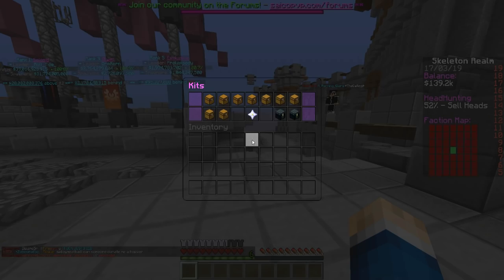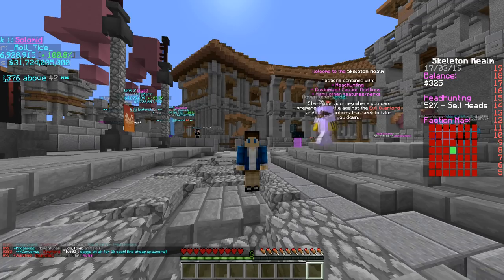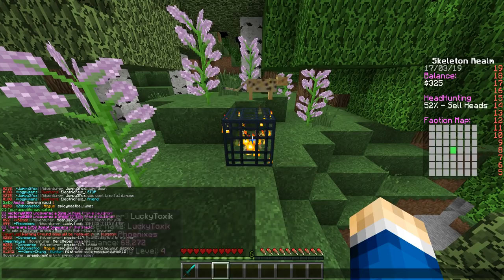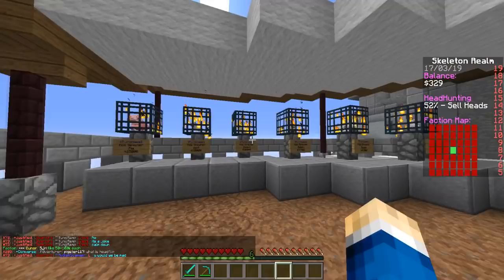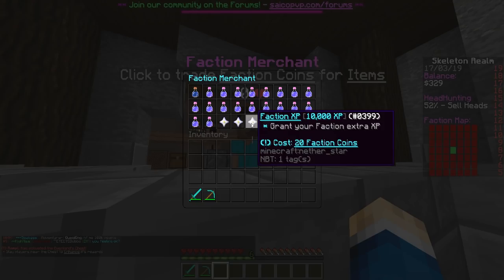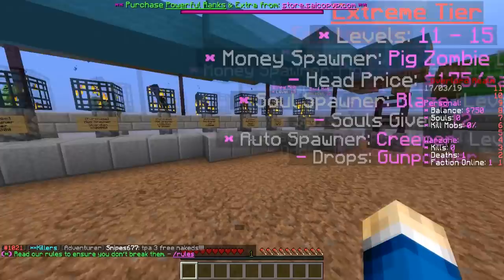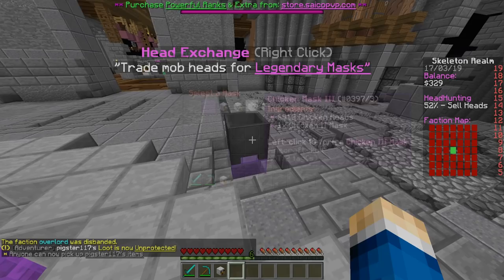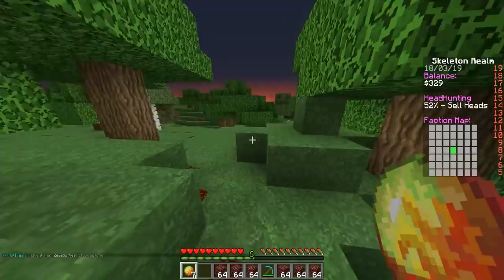The Ultimate SaicoPvP Factions Tutorial & Tips Guide! Reset Is Coming!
The Ultimate How To SaicoPvP Factions Tutorial & Guide! This Is Perfect For The Date Of The New Reset Release For All Those New Players Coming After Reset!
This Tutorial Covers All Realms Such As Skeleton, Zombie, Magma, Witch, Overlord, Blaze, Guardian and Wither!
Down Below Will Show You Time Stamps Of The Different Sections Of The Video!
Reset Is Near, Please Watch My Last Video And Vote On Which Realm I Should Play And Record On Next Map!
Please Leave A Like On This Video If It Helped Or If You Enjoyed!
4:10 ► Factions Basics & Commands.
- /f missions
- /f perks
- faction levels & faction coins.
8:16► HeadHunting OG
- spawner system
- mob heads
- killing tips
- souls
- faction merchant
- leveling up
24:40 ► HeadHunting 2.0
- spawner system
- souls
- hordes
- leveling up
32:52 ► Masks (WARNING SOUND IS SORT OF CORRUPTED SORRY!)
- mask
- head depositing
- mask effects
- how to get masks
40:05 ► Base Building
- infused buckets
- genning walls
- corrupted essence
- scorching essence
- infinity buckets
- mutation buckets
- annihilation core
- super sponge
- trenching tnt
50:43 ► Bloodbaths & Summoners
- bloodbaths rewards
- warp pvp
- how it works
- tips
56:43 ► Custom Enchants
- souls
- enchanting
- levels
- tiers
01:03:40 ► Hordes & Summoners
- horde drops
- reward
- how to
- tips
01:07:54 ► Fishing
- fishing drops
- treasures
- how to do this
01:11:01 ► Others
-  crop hoppers
- mob hoppers
- lottery
- elixers
- headflip